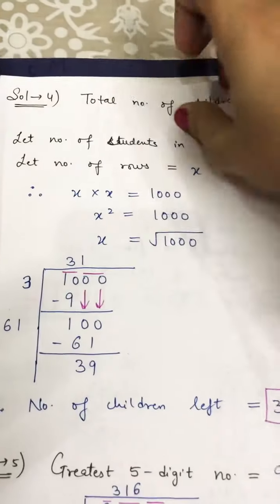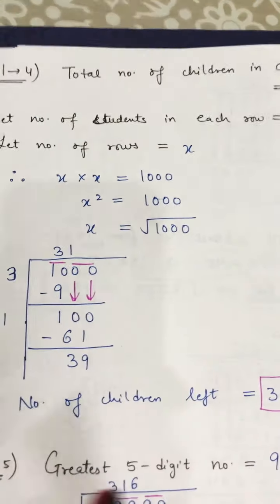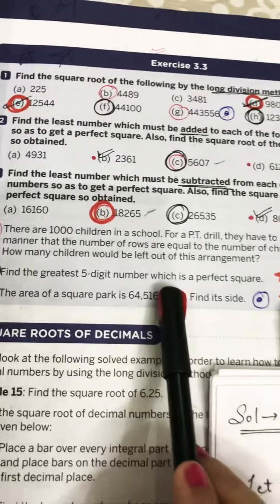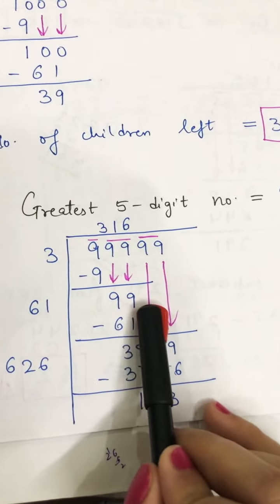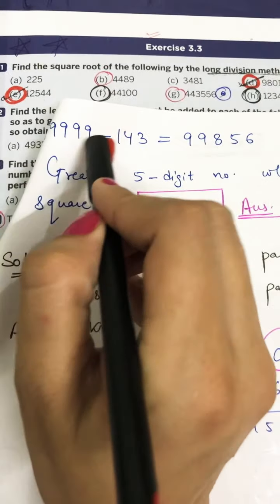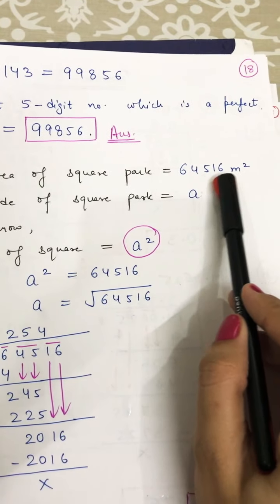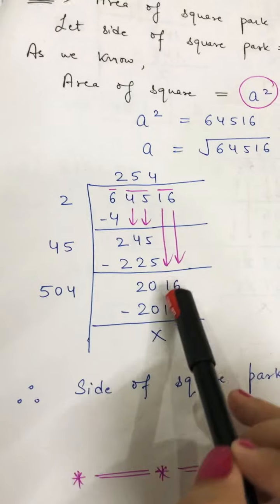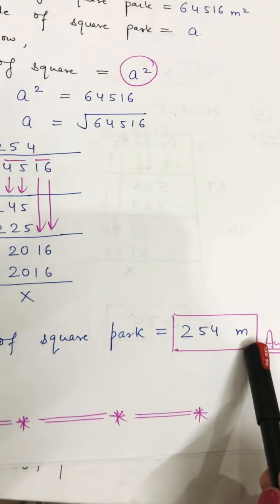CBSE | Mathematics | Grade-8 | Collins | Chapter-3 | Squares and Square Roots | Exercise-3.3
Explanation of Ques-4, 5 and 6 of Exercise-3.3